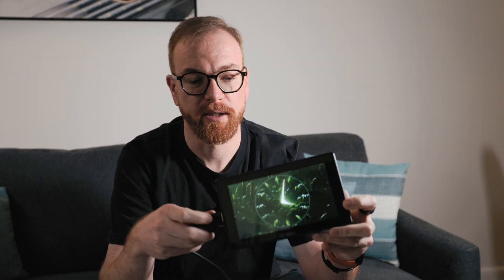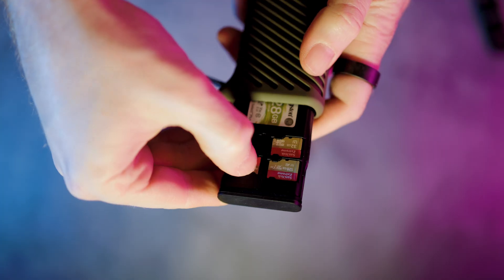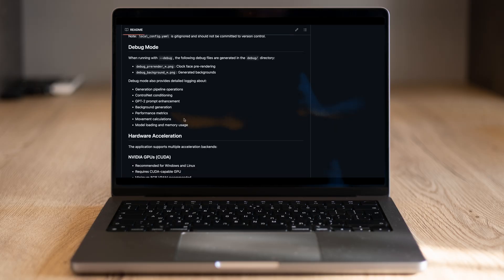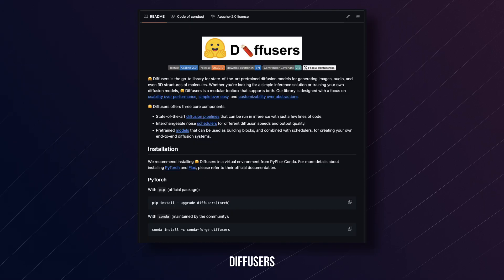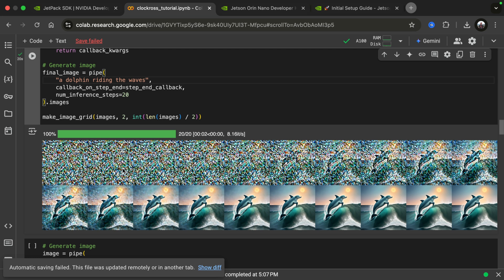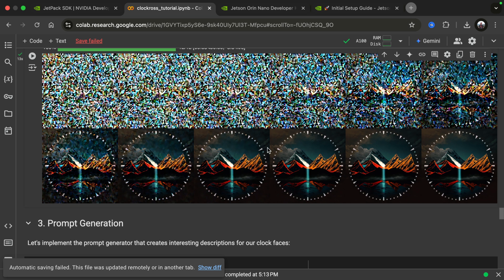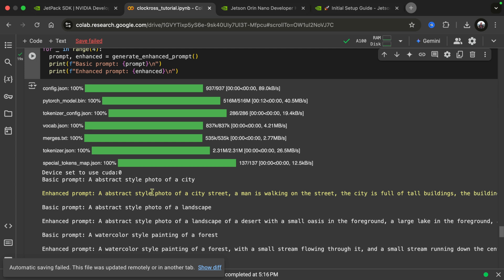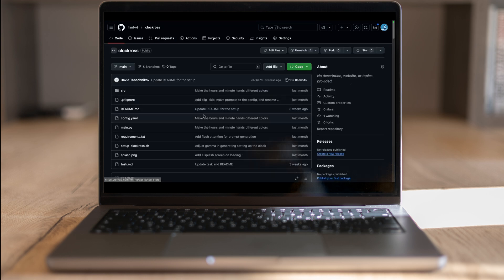I Built a STUNNING AI Clock! (Jetson Nano + Stable Diffusion)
Ever wanted a clock that's truly unique? In this video, I'll show you how I built an AI-powered clock using a Jetson Nano and Stable Diffusion! This project generates stunning, ever-changing clock faces *locally* on the device, no internet required. Watch as I walk you through the process, from setup to generating beautiful AI art that tells time.

This project combines the power of Stable Diffusion and ControlNet with the efficiency of the Jetson Nano, resulting in a mesmerizing display that's both functional and artistic. I'll cover everything you need to know to create your own AI clock, including setting up the Jetson Nano, installing Stable Diffusion, and configuring the software to generate and display the clock faces.  We'll even dive into how Stable Diffusion and ControlNet work!

**What is Stable Diffusion?**

Stable Diffusion is a powerful deep learning model that generates images from text descriptions.  It works by learning the relationship between images and their corresponding text prompts.  Essentially, it's trained on a massive dataset of images and text, allowing it to understand how to create new images based on your input.  It uses a process called "diffusion," where noise is gradually added to an image until it becomes pure noise.  Then, the model learns to reverse this process, removing the noise step-by-step to generate an image from a random noise pattern, guided by your text prompt.

**How Does ControlNet Enhance Stable Diffusion?**

ControlNet takes Stable Diffusion a step further by giving you even finer control over the image generation process.  While Stable Diffusion uses text prompts, ControlNet allows you to use *additional* input conditions, like edge maps, pose estimations, or depth maps.  In this AI clock project, we use ControlNet to ensure that the generated images have a clock-like structure.  For example, we might use an edge map of a clock face to guide Stable Diffusion to generate images that conform to that shape, while still allowing it creative freedom with the style and details.

In this tutorial, you'll learn:

* How to set up a Jetson Nano for AI development.
* How to install and configure Stable Diffusion and ControlNet for on-device image generation.
* How to create a program to generate and display AI clock faces.
* Tips and tricks for customizing your AI clock.

Whether you're a seasoned maker or just starting out with AI and hardware, this project is a fun and rewarding way to explore the possibilities of on-device machine learning. So, grab your Jetson Nano and let's build an AI clock!

Chapters:
00:00 - Intro
00:55 - Components
01:54 - Make your own
03:46 - How does Stable Diffusion Work
06:18 - Empty prompt
06:58 - Diffusion Step by Step
07:43 - ControlNet Step by Step
10:06 - Prompts & GPT2
11:54 - All together now
12:46 - Creating code with Cursor AI
13:21 - Outro